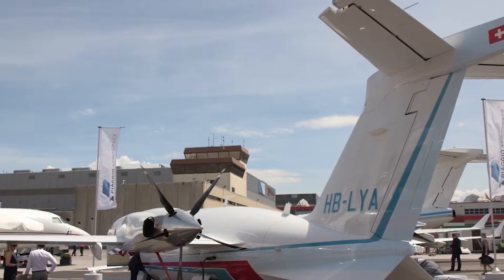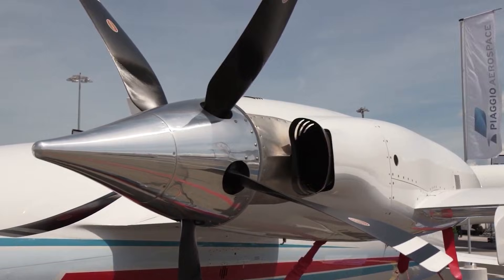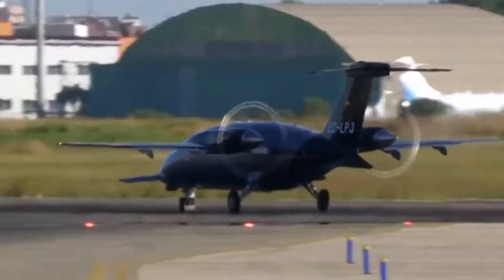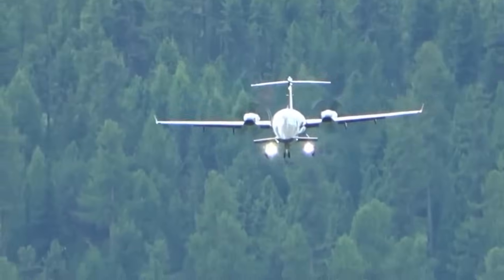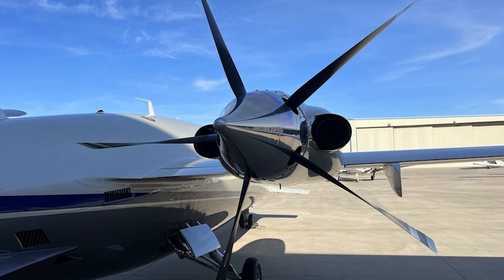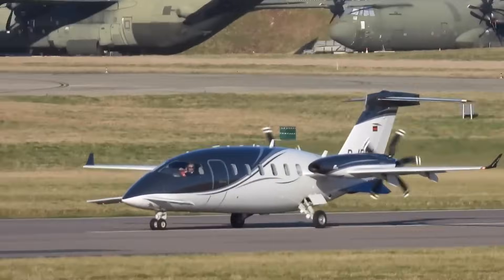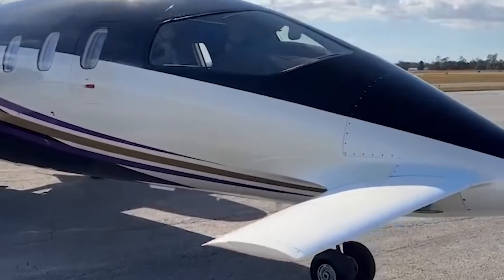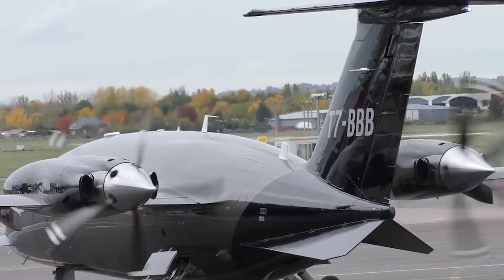Why the Piaggio Avanti EVO’s Design Makes It the Fastest in 2026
The Piaggio P180 Avanti II twin-engine turboprop business aircraft is the successor to the P180 Avanti, of which more than 100 have been produced since its entry into service in 1990. P180 Avanti II was displayed at the 2010 AirVenture held between 26 July 2010 and 29 August 2010.

The P180 AvantiI has a maximum operating speed of Mach 0.7. The aircraft is certified for single-pilot operation and seats up to nine passengers. Avanti II introduces enhanced avionics, higher performance in terms of speed and payload and a higher level of cabin comfort. The operational ceiling of the Avanti is 41,000ft allowing the aircraft to fly above weather systems.

The aircraft are constructed at Piaggio Aero’s manufacturing facilities in Genoa, Italy. Piaggio America, Inc. based in West Palm Beach, Florida, completes, delivers and supports the Avanti aircraft in North America.

Flying a Piaggio P180 Avanti to 35000ft. A Pilot Perspective the most beautiful turbo prop ever built. Quite possibly the smoothest flying aircraft ever!

Avanti EVO blends the very best of Italian style, peerless craftsmanship, and intelligent thinking to create an aircraft that stands alone for its values. With greater range, faster climb, reduced fuel costs, a lower noise footprint, added safety systems, and a more luxurious cabin, Avanti EVO is yet another step forward. Its speed exceeds 400 KTAS, faster than many jets and at a fraction of the direct running costs. Add to that a significantly improved service and support network, an innovative new maintenance program that can keep costs under control better than ever, and Avanti EVO stands alone for intelligence and elegance.

PIAGGIO AEROSPACE AVANTI EVO SPECIFICATIONS
EXTERNAL DIMENSIONS
Span 14.345 m 47.06 ft
Length 14.408 m 47.27 ft
Height 3.980 m 13.06 ft

CABIN DIMENSIONS
Height 1.75 m 5.74 ft
Width 1.85 m 6.07 ft
Length 4.55 m 14.92 ft
Max Seating Capacity  8+2 crew
Typical Executive Payload  6+1 crew

BAGGAGE COMPARTMENT
Volume 1.00 m3 35 ft3
Length 1.70 m 5.58 ft
Maximum Weight 159 Kg 350 lb

PRESSURIZATION
Differential 0.62 bar 9.0 psi
Sea Level cabin up to 7,315 m 24,000 ft

WEIGHTS
Max Take-off Weight 5,489 Kg 12,100 lb
Max Landing Weight 5,216 Kg 11,500 lb
Max Zero Fuel Weight 4,445 Kg 9,800 lb
Standard Empty (Shuttle Configuration) 3,561 Kg 7,850 lb
Max Fuel Capacity 1,271 Kg 2,802 lb
Fuel with Max Net Payload 1,066 Kg 2,350 lb
Max Net Payload 794 Kg 1,750 lb
Net Payload with Max Fuel 589 Kg 1,298 lb
Max Fuel Capacity (Increased Range Config.) 1,451 Kg 3,200 lb

POWERPLANT
2 x Pratt & Whitney Canada PT6A–66B Engines 850shp/634kW each (ISA, sea level), at-rated from 1,630hp
2 x Hartzell ve-scimitar blades low noise Propellers

PERFORMANCE
Maximum Speed (at 31,000ft ISA) 745 km/h 402 KTAS
MMO  0.70 Mach
Max Range (NBAA IFR, Standard Conf.) 2,759 km 1,490 NM
Max Range (NBAA IFR, Increased Range Conf.) 3,278 km 1,770 NM
Rate of Climb (MTOW, 12,100lb) 844 mpm 2,770 fpm
Take-Off Distance (SL, ISA, to clear 50ft) 972 m 3,190 ft
Landing Distance (SL, ISA, 50ft, MLW, no reverse) 1,000 m 3,282 ft

And if you liked this video check out these ones below too!